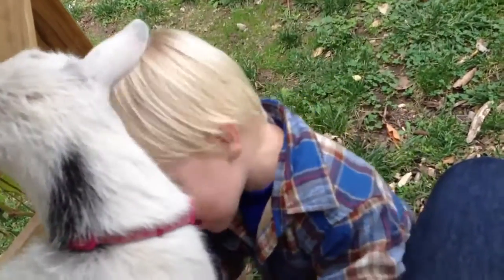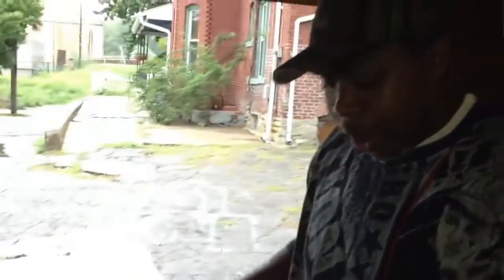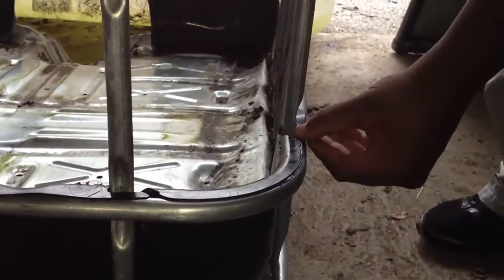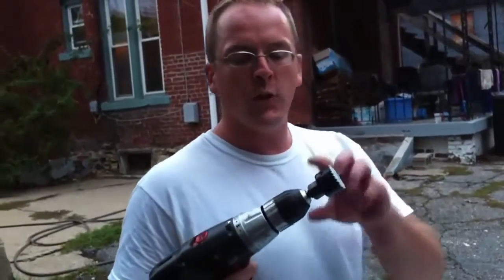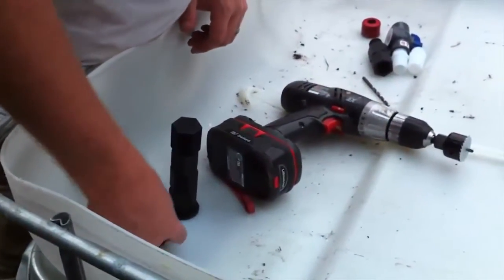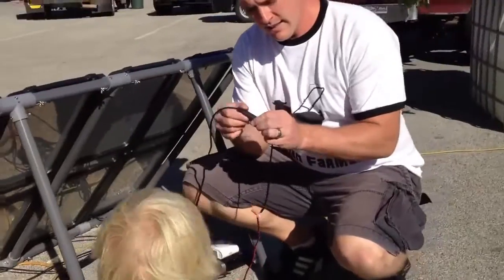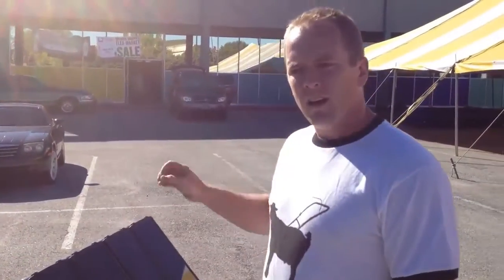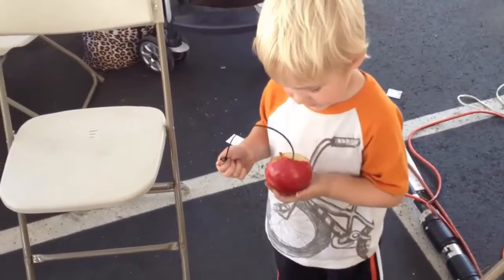Solar Powered Aquaponics - Aquaponics System DIY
Aquaponics System DIY Get the video series and all the book about aquaponics system here.

Welcome to the realm of informing the people who think they operate the planet, or at a minimum the neighborhood fiefdom trolls to ‘go hang it up’.  By installing your own home aquaponics system running on solar power you get as near to being self-sufficient as you can get in this age, night and MUCH IF YOU LIVE IN AN URBAN AREA.
The components for a modern solar powered aquaponics system are extremely straightforward, readily readily available, effortless to assemble, exciting to work with and also the finished installing will increase prodigious quantities of foods. Solar power installations have become therefore popular that no one really ‘sees’ them nowadays. Besides they might be relatively easy to cover. Aquaponics is one of the quickest growing portions of gardening and it is appropriate and ‘becoming regular’ as a way to make the greatest meals on the planet.
Located in america, many believe that there is no such factor as ‘food insecurity’ and therefore lifetime is a feast for ‘all you can easily consume.’ After all, the US have one of the better submission companies for transporting fresh food in the arena, but much of your wealthy agriculture area that produces much of the nation’s nuts, greens and fruits has suffered horribly with record-setting drought disorders the last few years. The terrible drought in Ca as caused over $2 billion in yield failures and farming harm. Much of the liquid used in increasing vegetables has become redirected to save the almond trees.